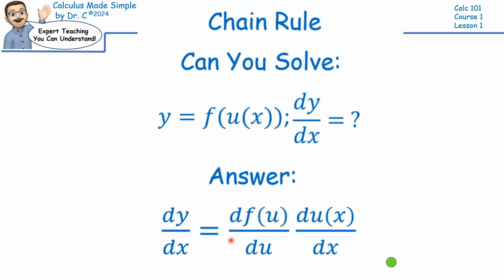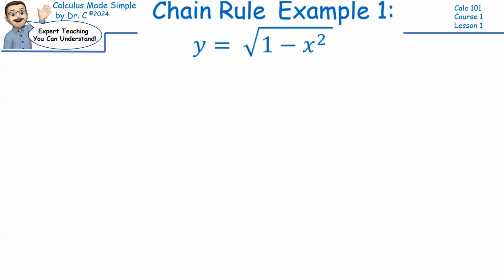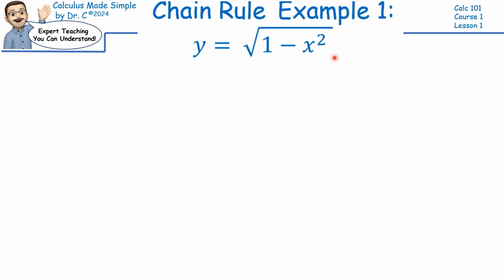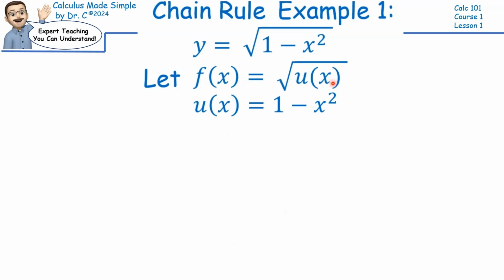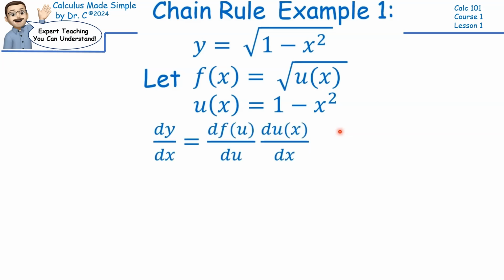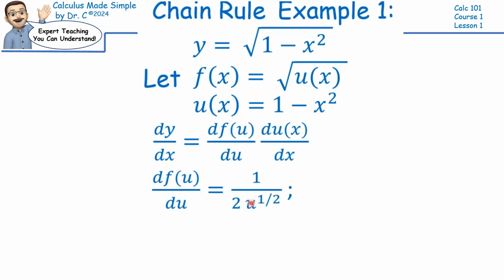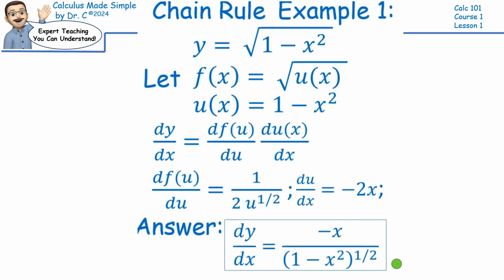Dr. C's Learn Chain Rule w/ Example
Dr. C's Derivatives  Chain Rule Short 1B.4 for Dr. C's Calculus Made Simple Course 1 Lesson 1 "The Essential Ingredients in Calc 101" Tutorial Intro to Derivatives. Watch Dr. C's Tutorial Videos before and during classes, and for refreshers on key essential concepts for success.